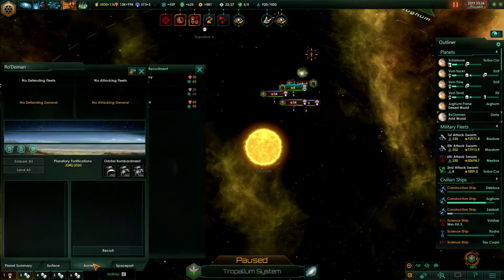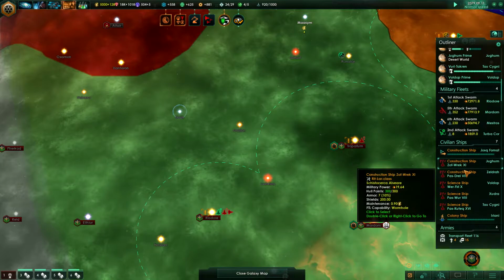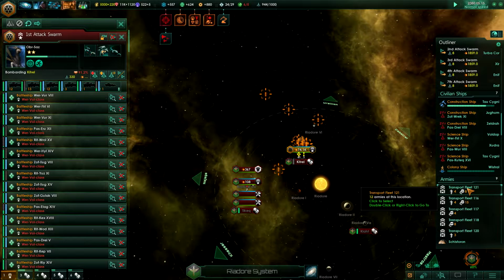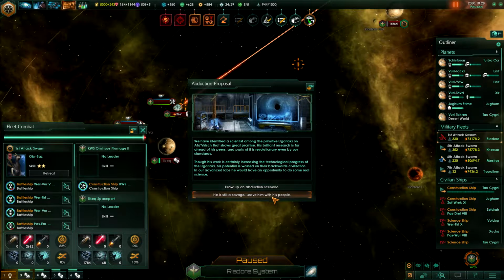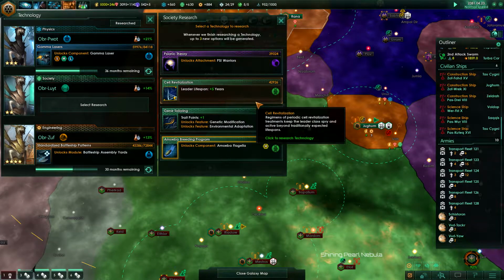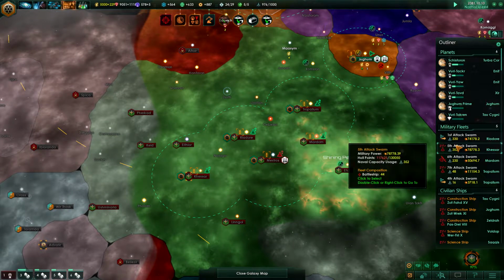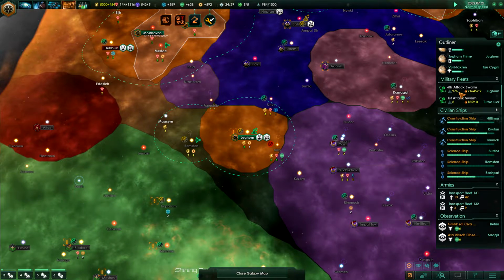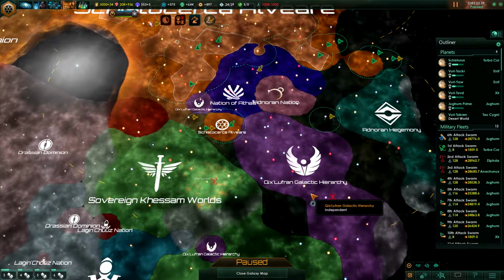Stellaris Gameplay #44 - Schistocerca Alveare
Want to buy Stellaris cheap?
Enjoyed the video? Here's some more!

Welcome to Stellaris! Really excited to have this on the channel. Join me as I play the Schistocerca Alveare, a self-made empire of desert locust who's only wish is to swarm the galaxy and enslave all in their mighty hive. They believe this will bring the galaxy together in an abundance of selfless productivity for the betterment of all.

Galaxy Size: Medium (600 Stars)
Galaxy Shape: Elliptical
AI Empires: 15
Advanced Empires: 4
Difficulty: Normal
FTL Method: Any
Ironman Mode: Off